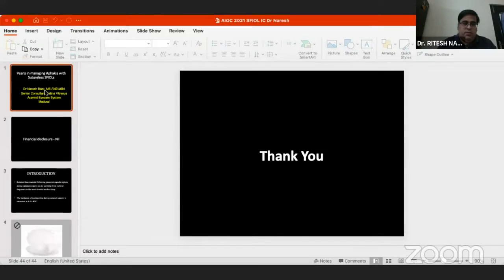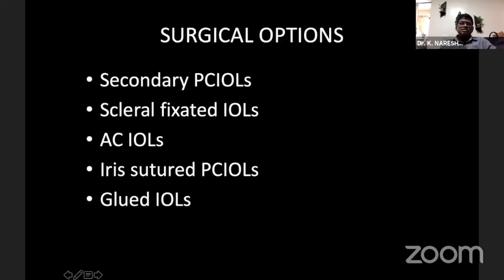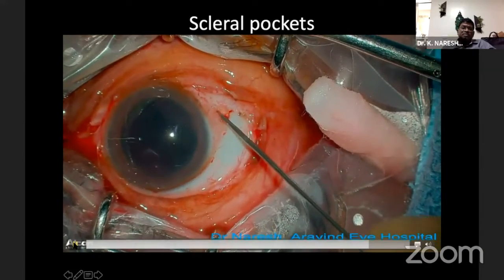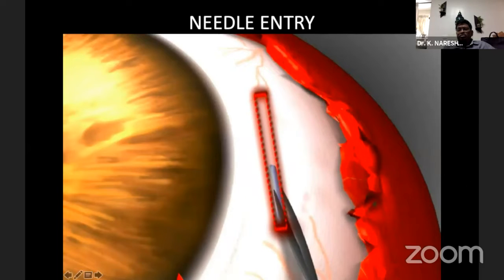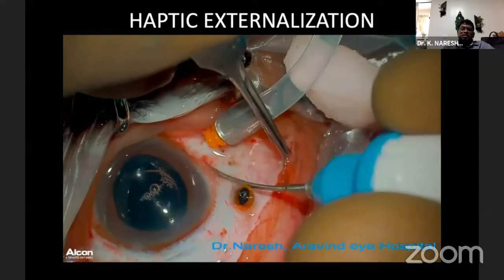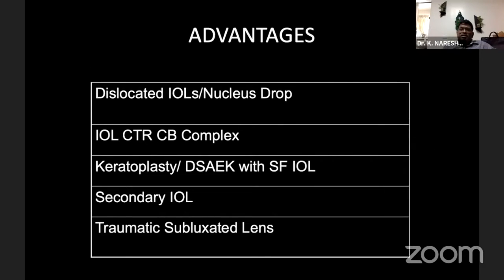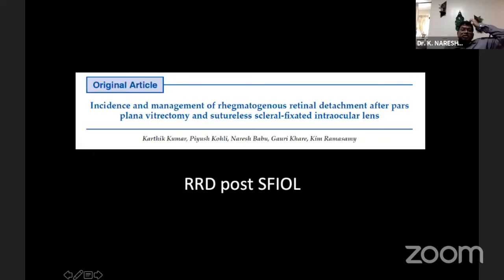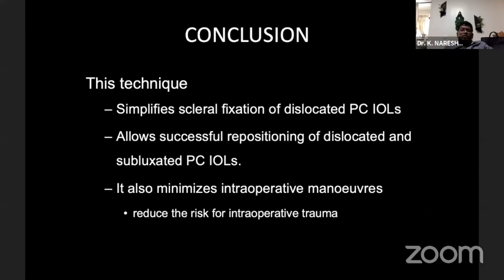AIOC2021 - GP12 -Topic -Dr.K NARESH BABU